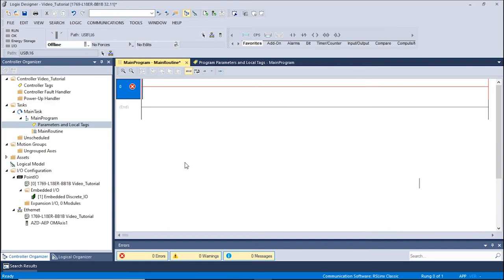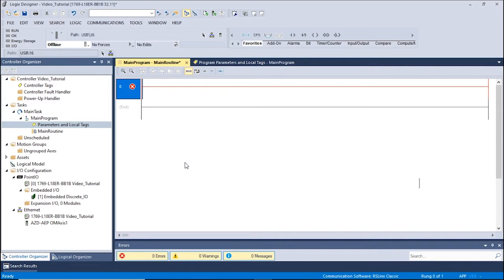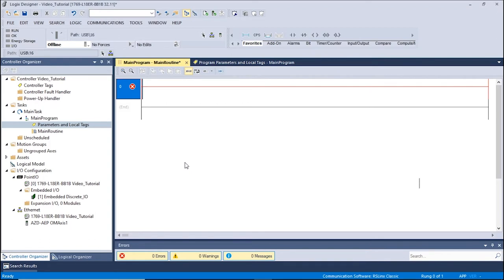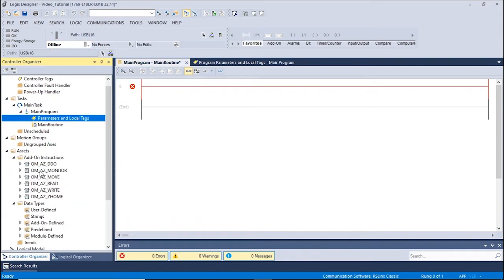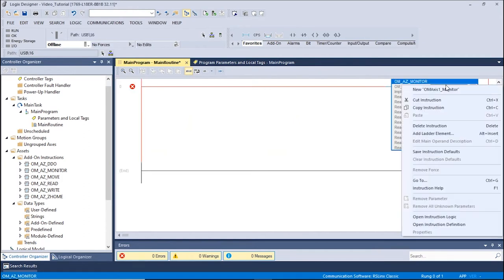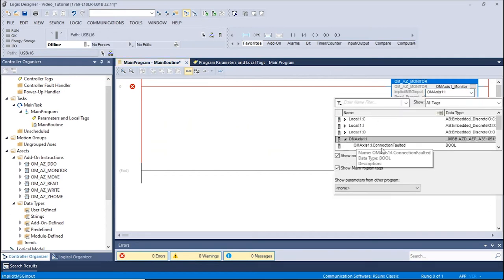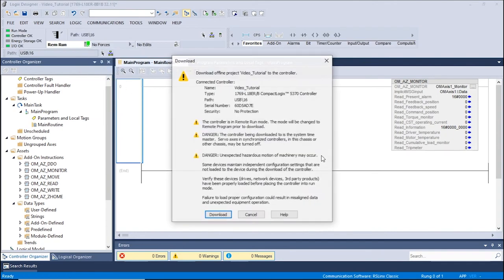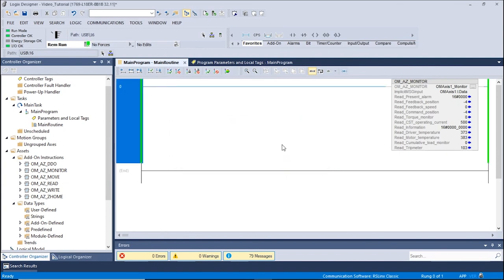How-to: Learn How to Use the Monitor AOI (07/10)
This video will show how to use the monitor AOI.  This can be done after adding the AZ modules. If the AZ module has not been installed please see the add a module video.